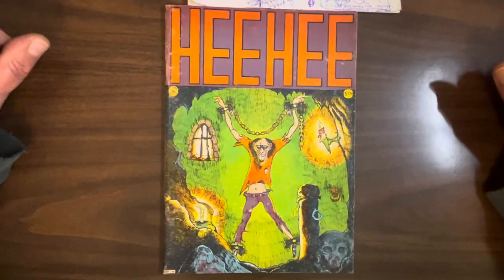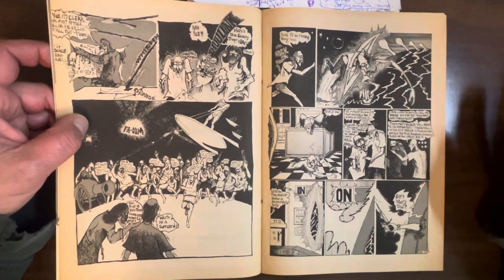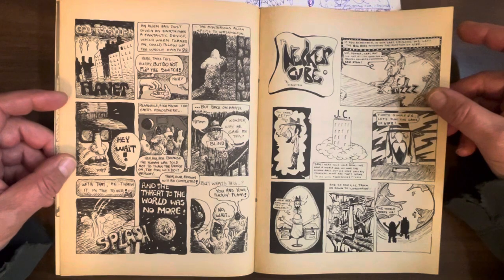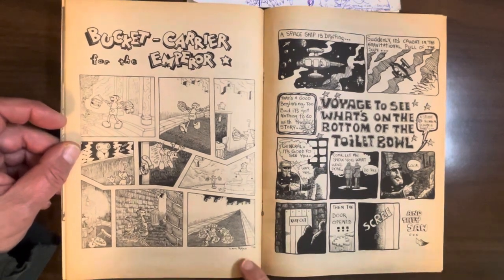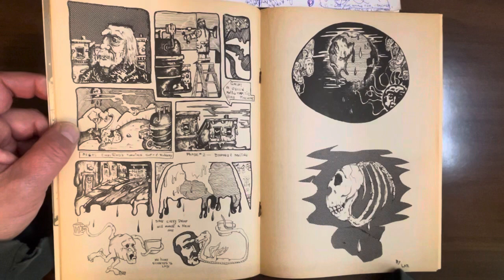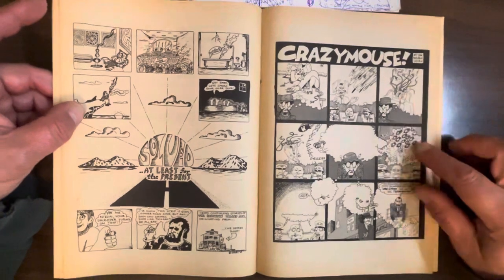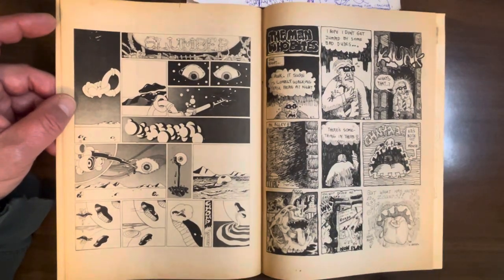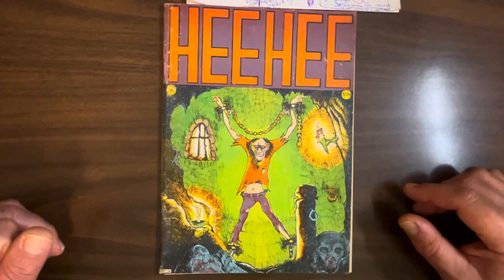Hee Hee: white dopes on dope! Drug-addled 1970 UG featuring the debut of teenager Rick Veitch! Raw!